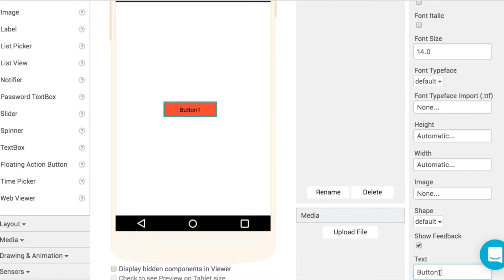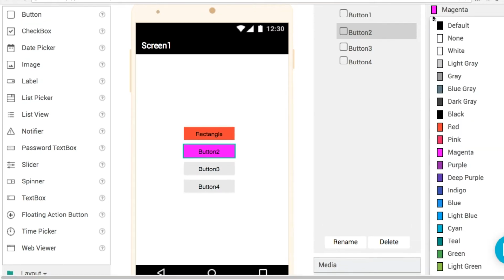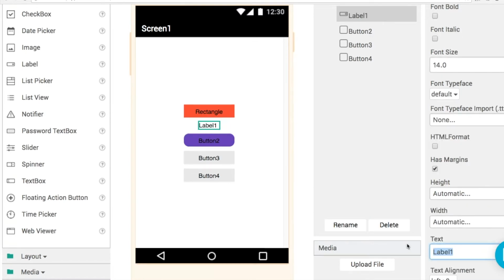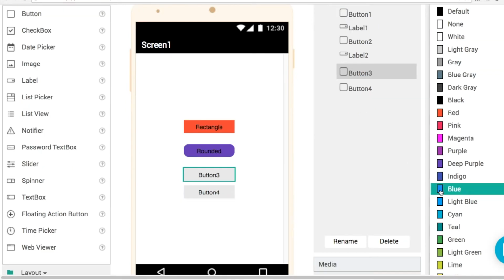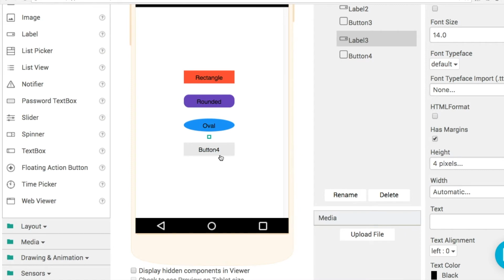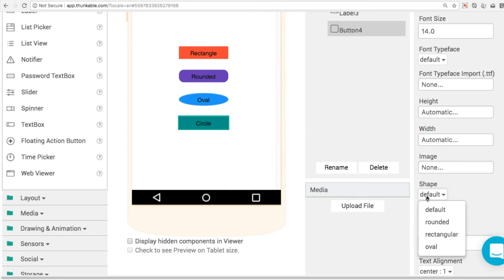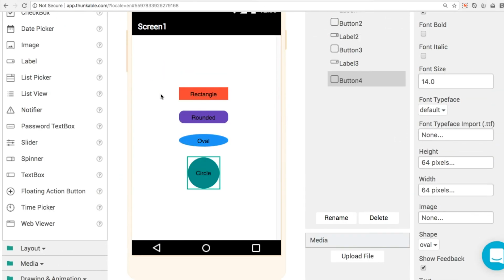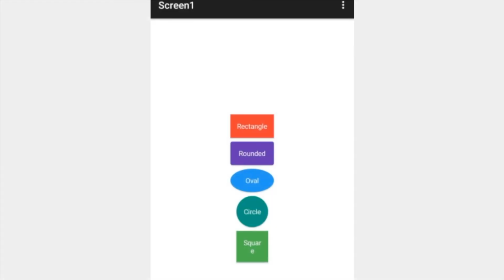Thunkable Basics: Circular Buttons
In this design tutorial we look at how to create buttons of different shapes in Thunkable. These circular buttons are great for social media icons.

This video is part of my new series where I release a new video every day to show you how to use all the different components in Thunkable to create your own android apps.